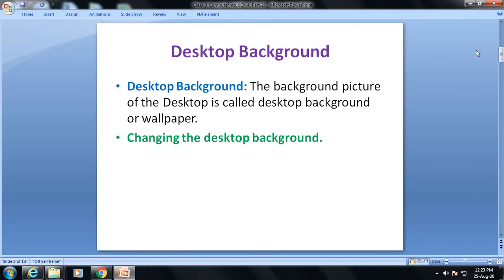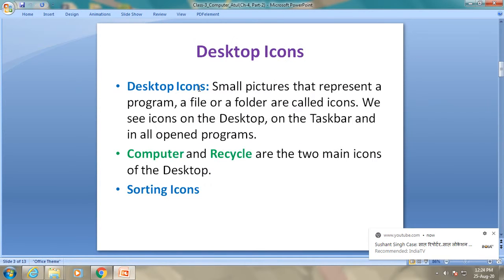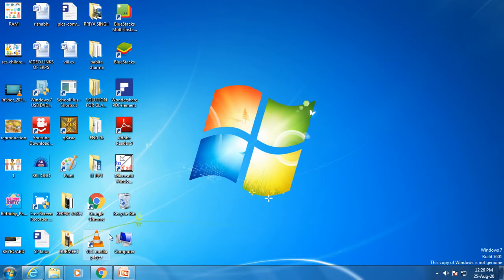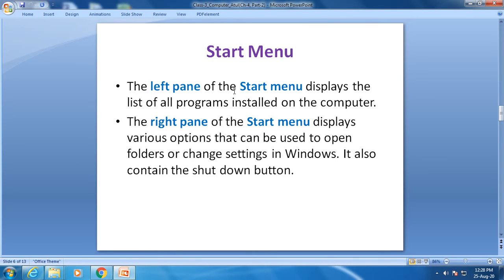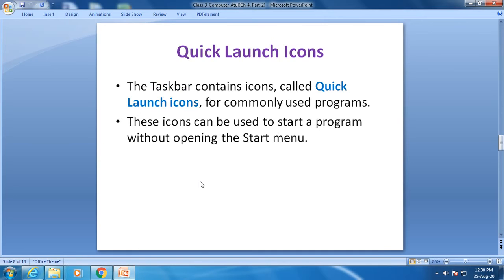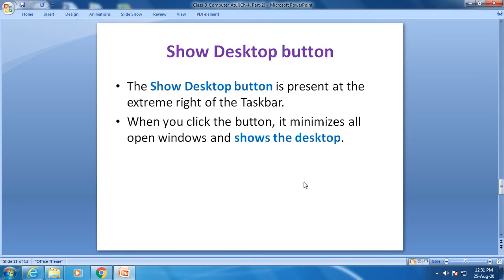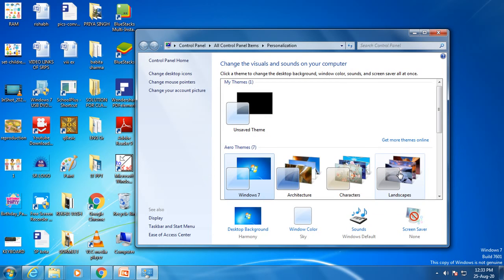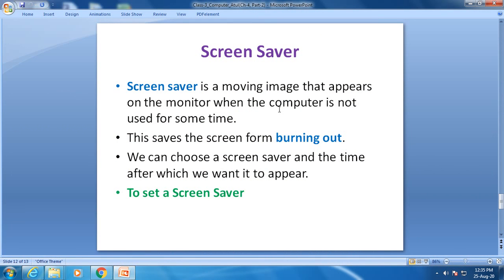CLASS-3_COMPUTER_CH-4_PART-2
CLASS-3
SUBJECT- COMPUTER
 CH-4 PART-2